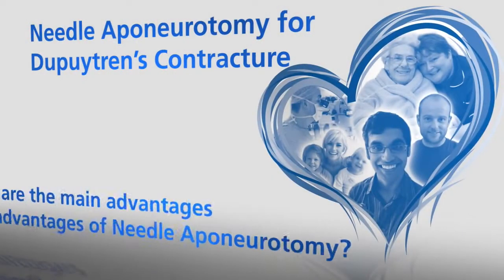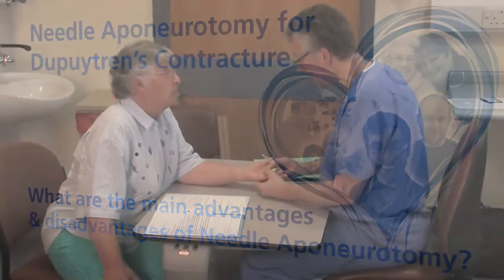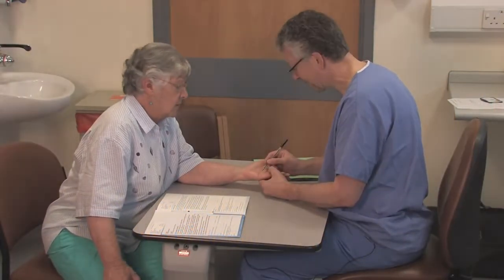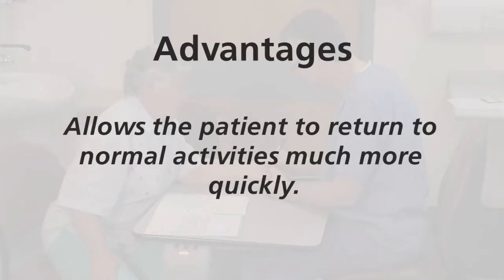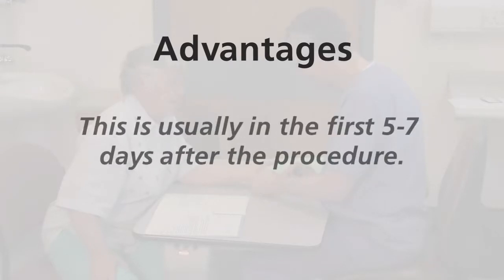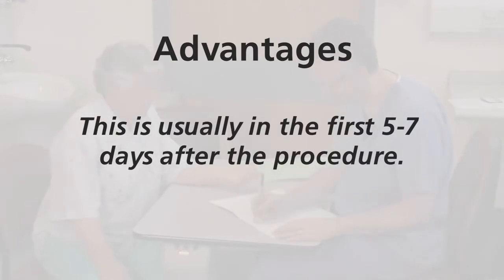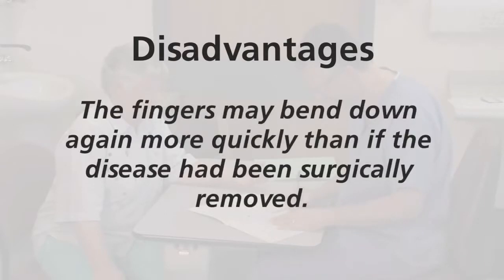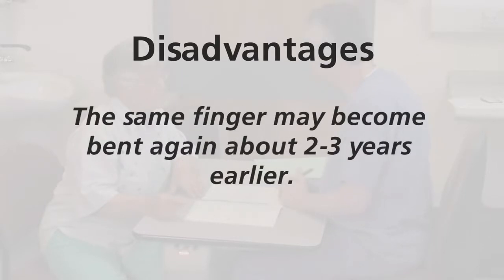Needle Aponeurotomy - Patient Information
Patient video about Needle Aponeurotomy for Dupuytrens Disease from the Pulvertaft Hand Centre in Derby.